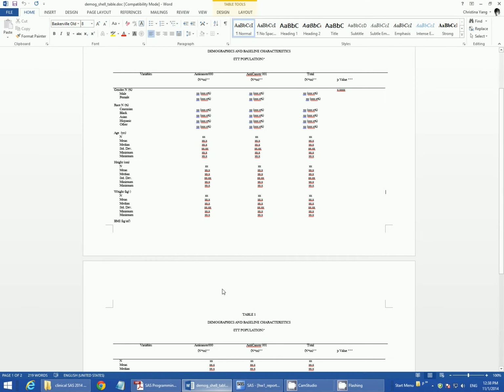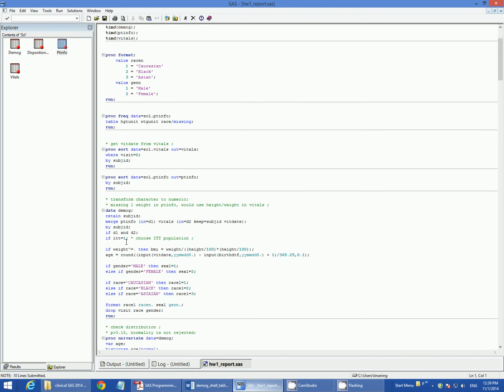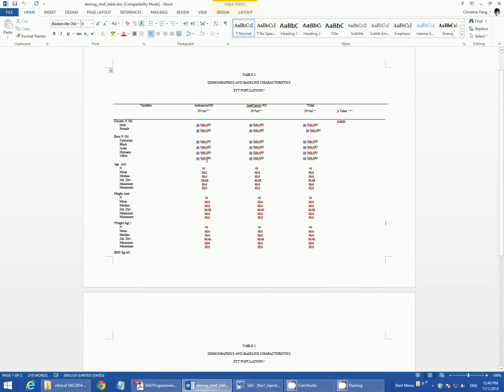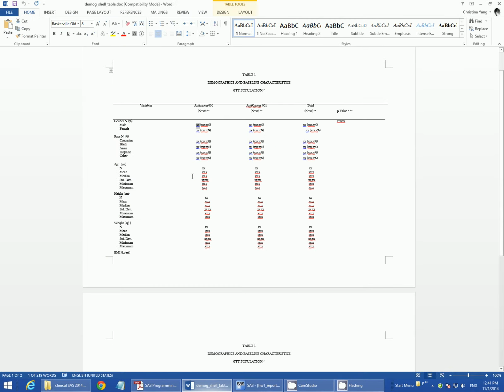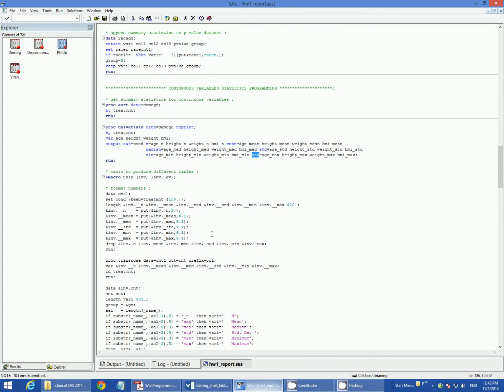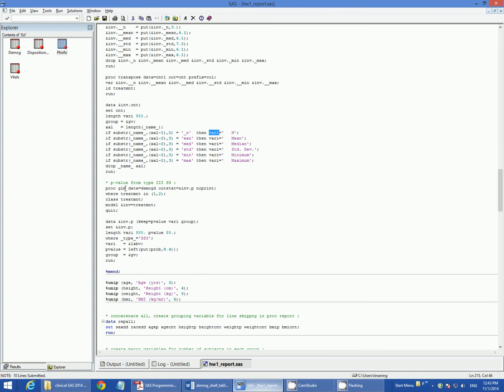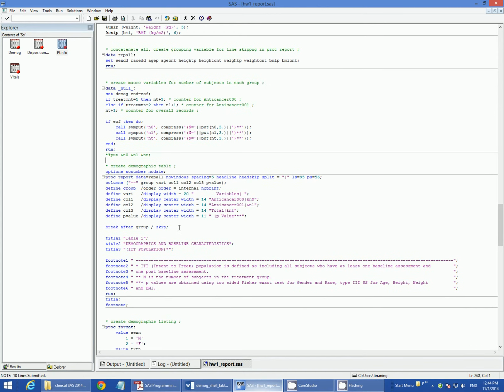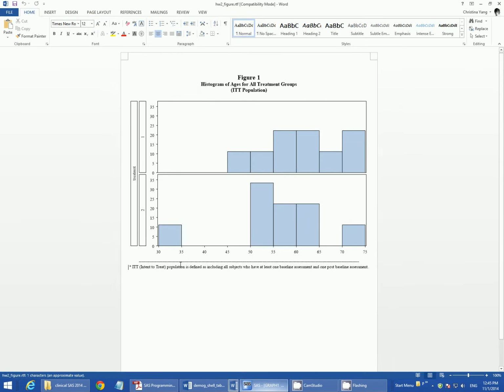hw2 demog JY